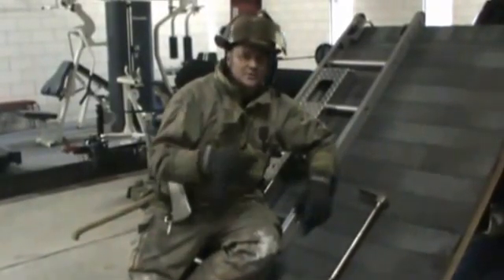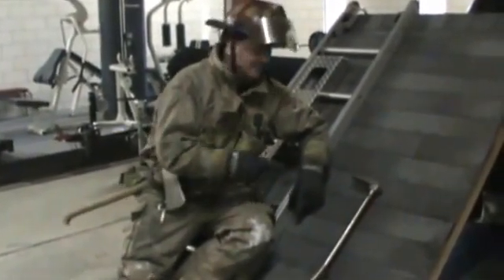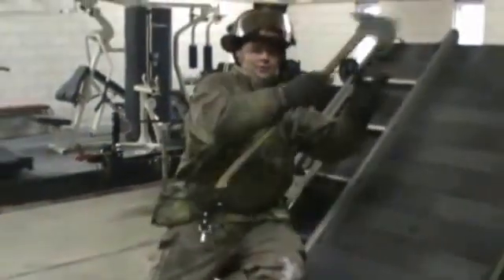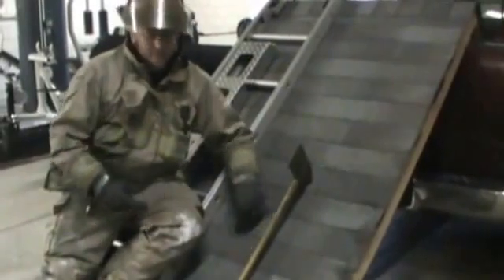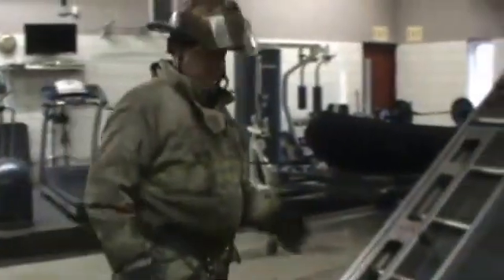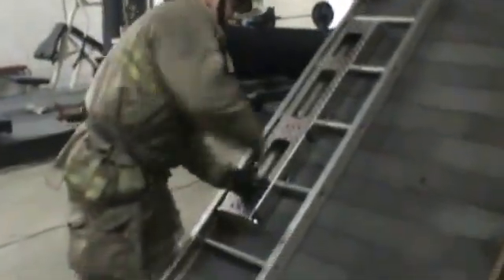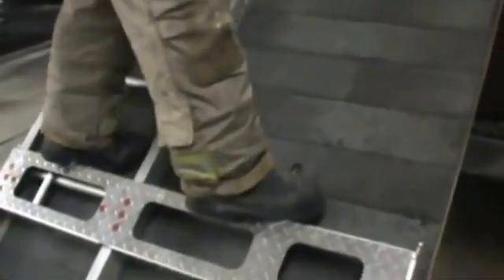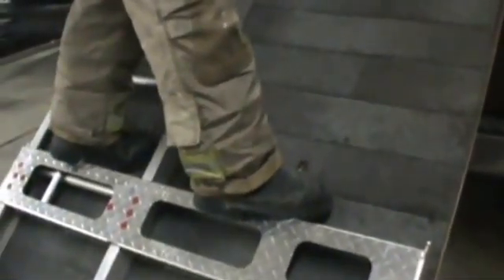Tradition Vs. The Ros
A comparison of how things have traditionally been done and how the ROS allows for a quicker, safer option!!